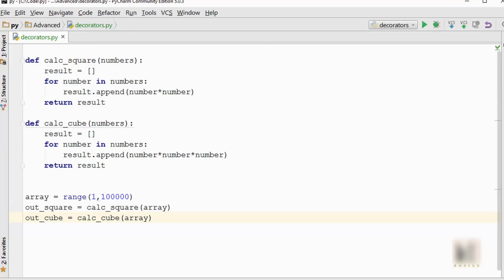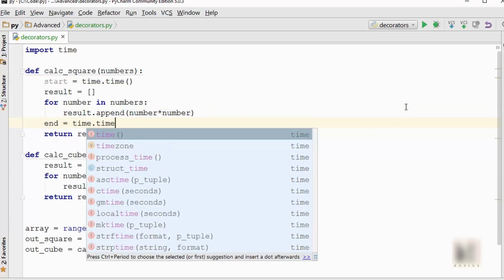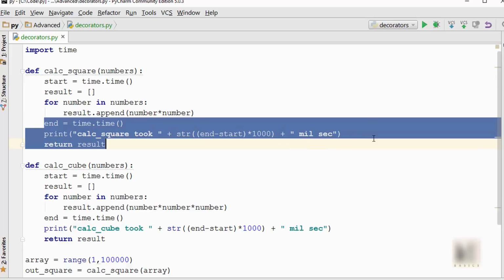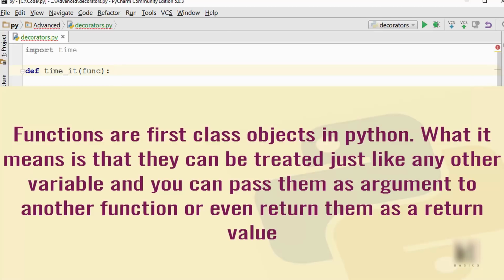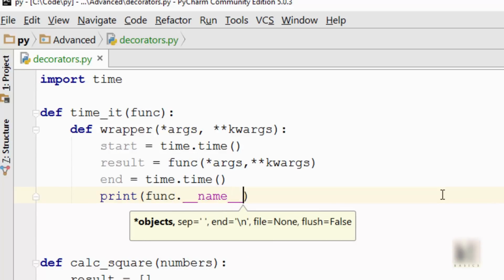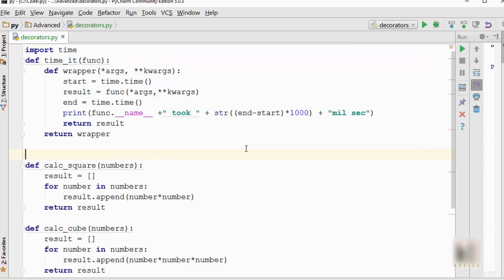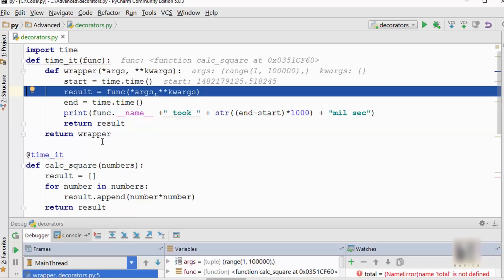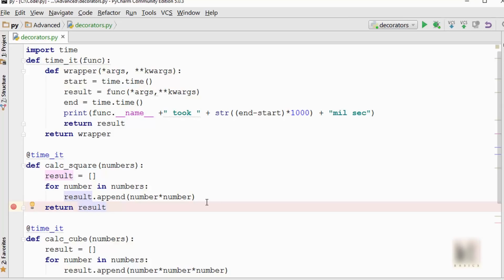Python Decorators Tutorial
In this tutorial, I will explain decorators in a very simple way by going over how to measure the execution time of function using decorators. They serve as a wrapper to original function but does a wonderful job of avoiding code duplication and not cluttering original code with additional logic. The video discusses why there is a need of decorators, what is a decorator, how to create decorators and what is call repper function.

Topics that are covered in this Python Video:
0:00 Explain why decorators needed?
3:52 What is a decorator?
4:18 create decorators
4:26 Call repper function